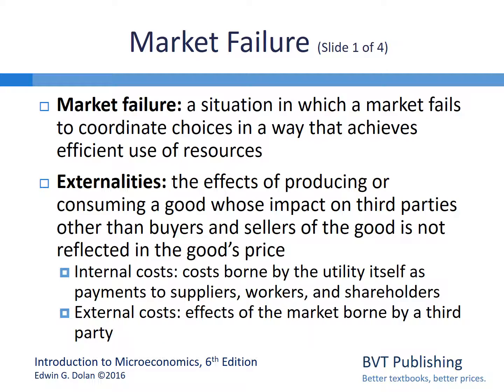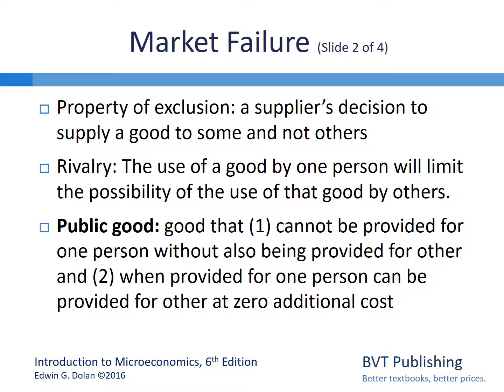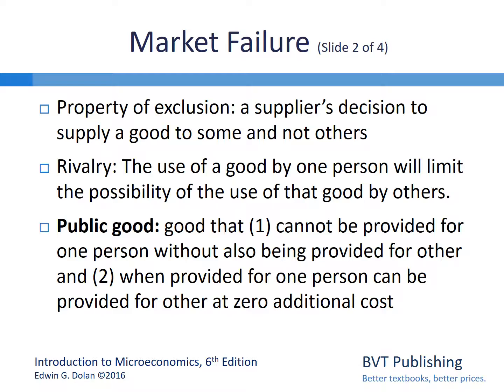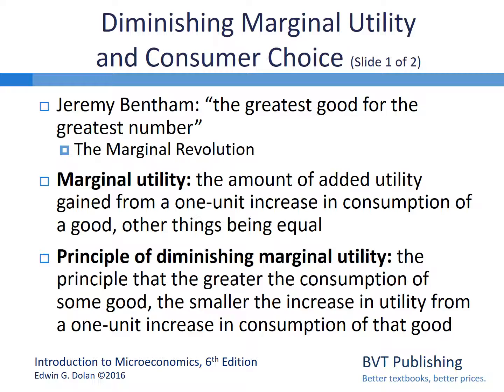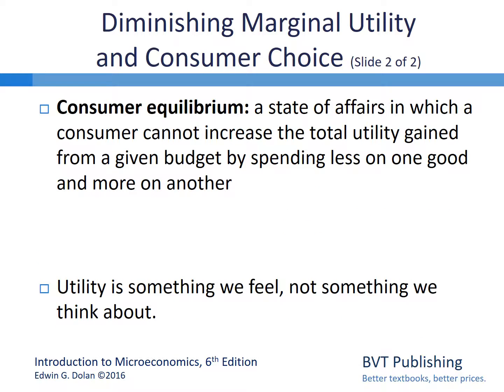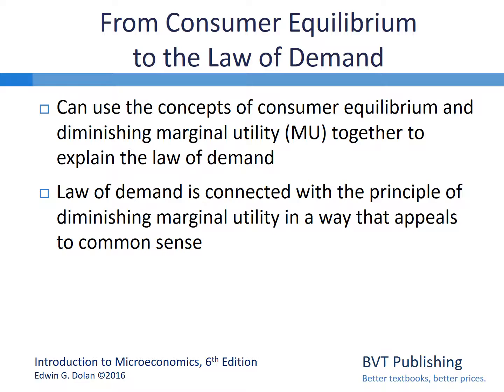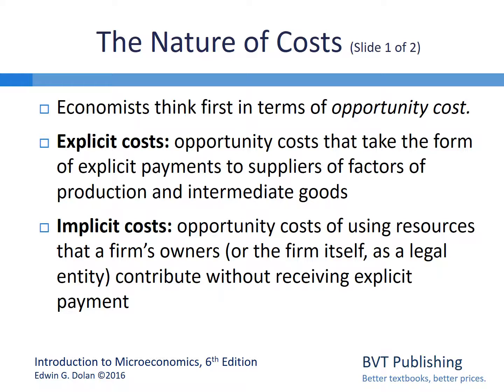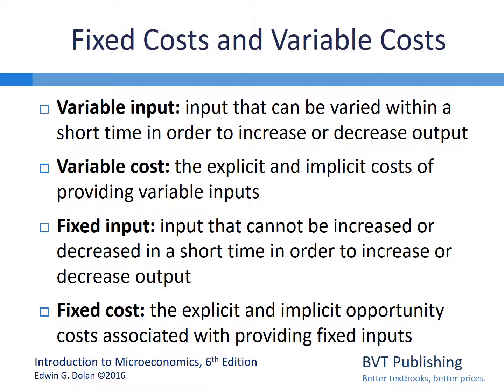Ch 4 6 1